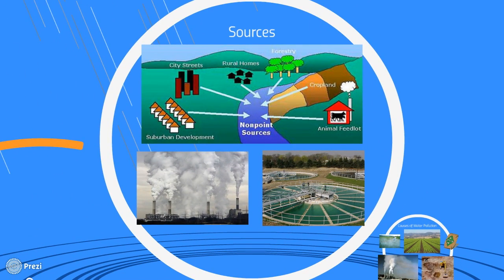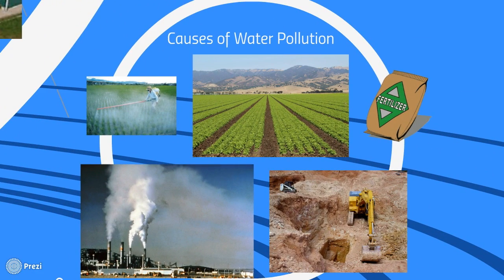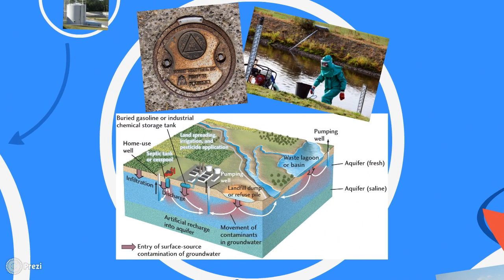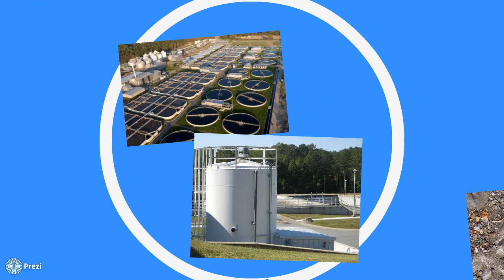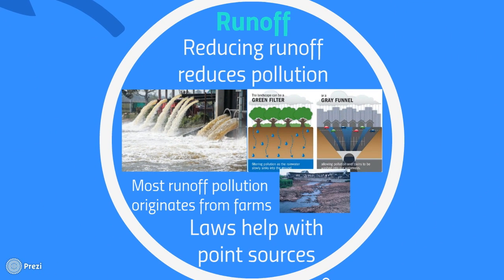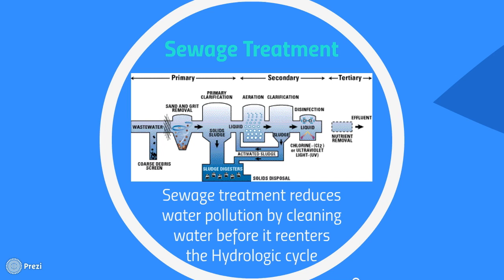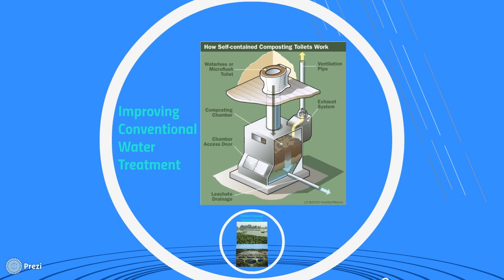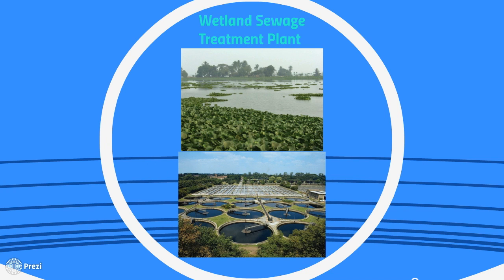Water Pollution Tutorial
This video is about Water Pollution